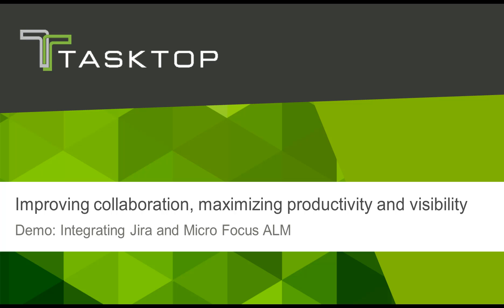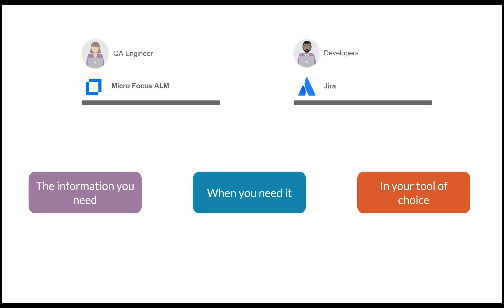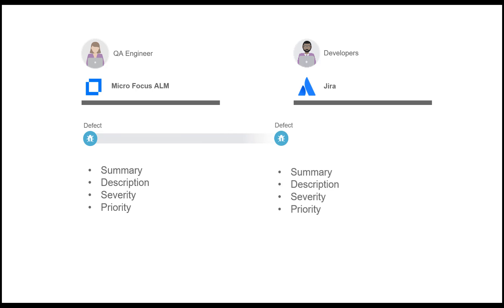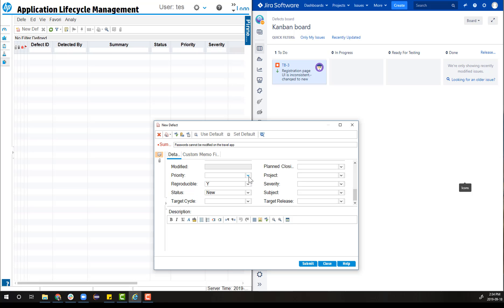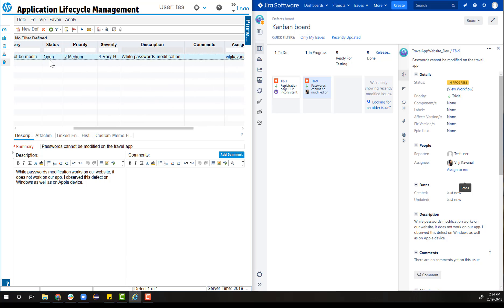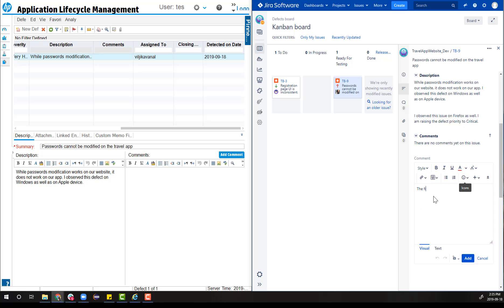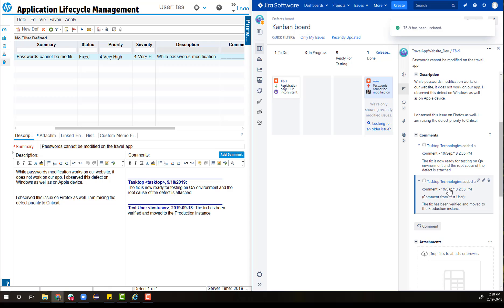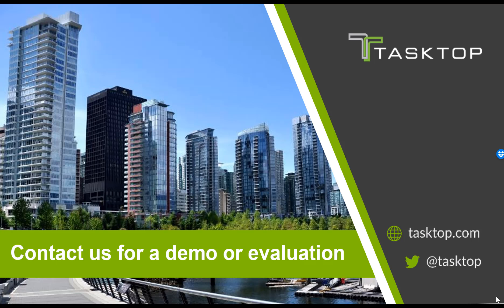Tasktop Integration Hub - Jira and Micro Focus ALM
Tasktop Integration Hub demo integrates Jira and Micro Focus ALM to improve collaboration between software and test engineers to maximize productivity and visibility in defect reporting and resolution process.